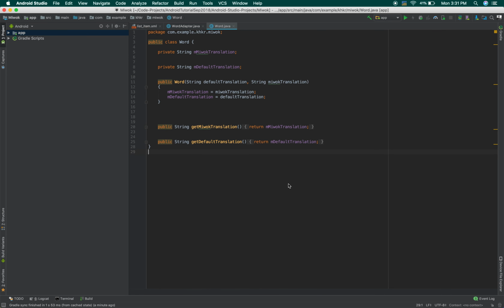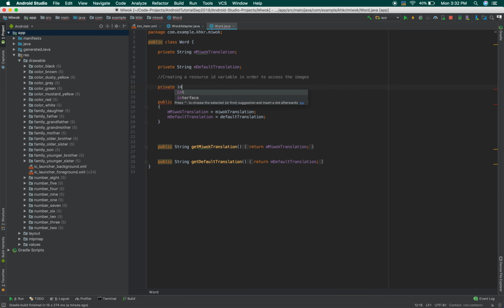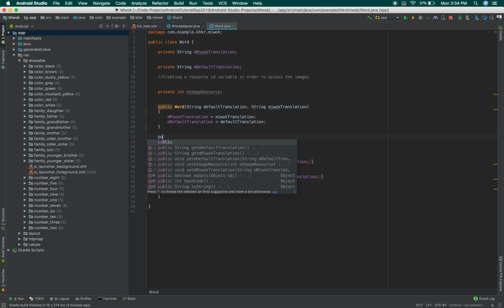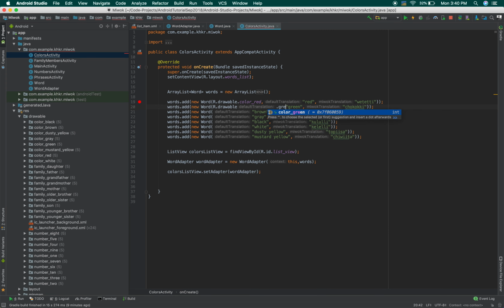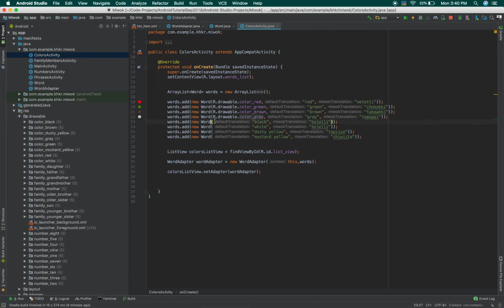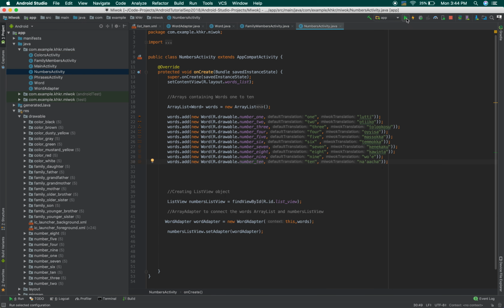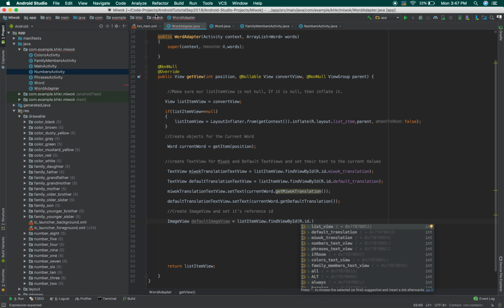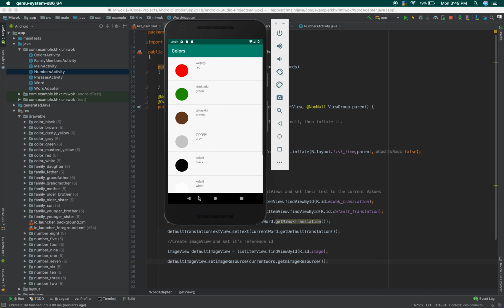14 Add Images to the Miwok App Continued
In here we modify the Word Class and Word Adapter in order to display the images in our Miwok App.